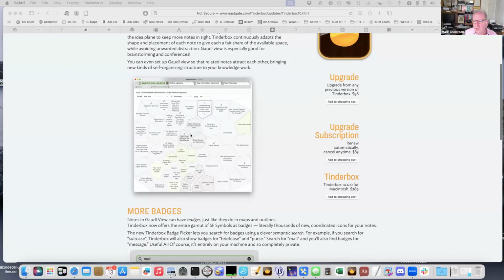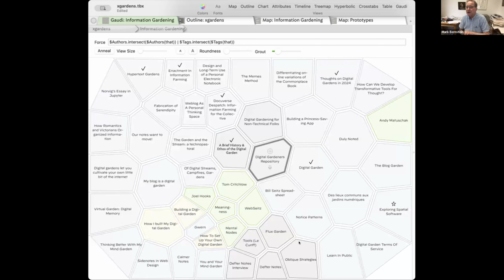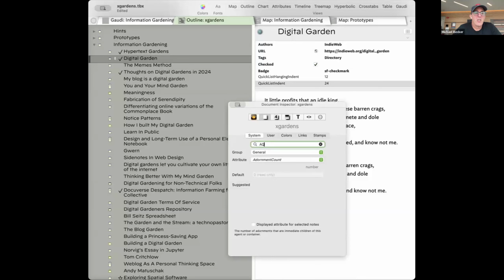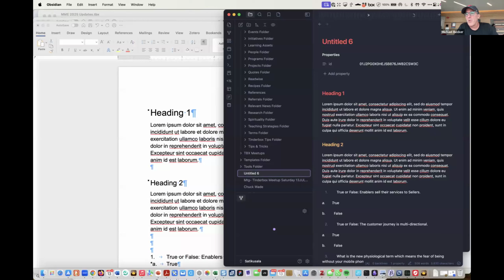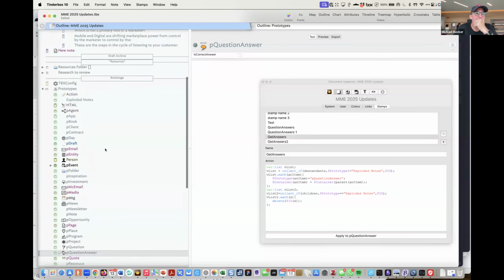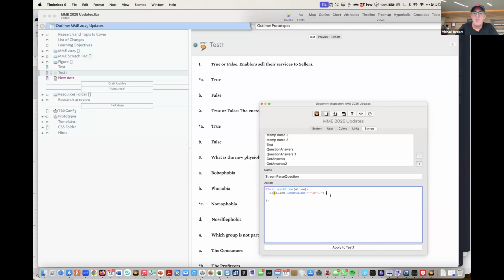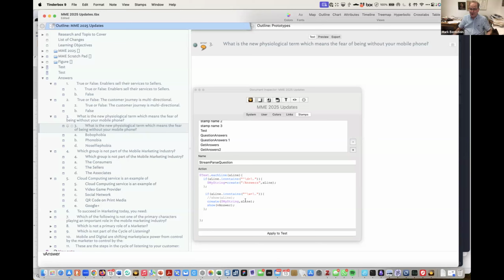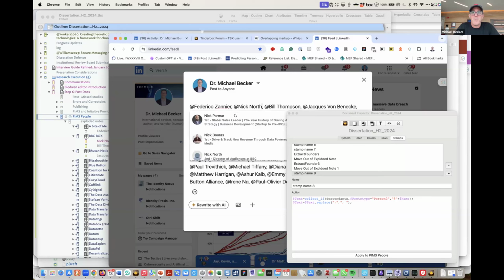Tinderbox Meetup Saturday 13 Jul., 2024: Tinderbox 10 Review, Explode, and Each Line Stream Parsing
In this Tinderbox meetup, we reviewed the new features introduced in Tinderbox 10. We also explored a project Michael Becker is working on, i.e., importing questions in an MS Word document to Tinderbox. We explored using Explode for the operation, which did not scale. We then turned to each line stream parsing and wrote the action code to parse the questions using the .eachline() operator. Becker also demonstrated how he uses Obsidian to convert MS Word formatting to markdown before pasting the text into Tinderbox.

* Integration with Apple’s San Francisco (SF) badges (adds 6000+ badges)
* Better actions and performance

# Explode and .eachLine() stream parsing

NOTE: a sample question file is attached (Becker made some refinements to the action code following the meetup).